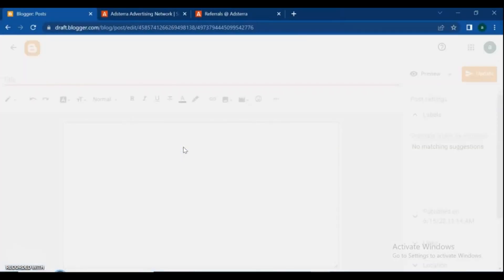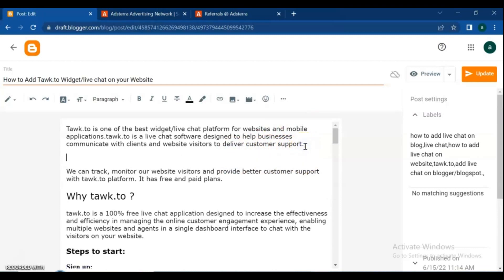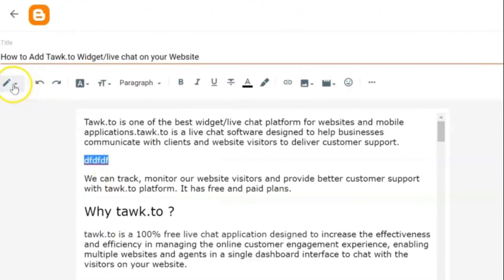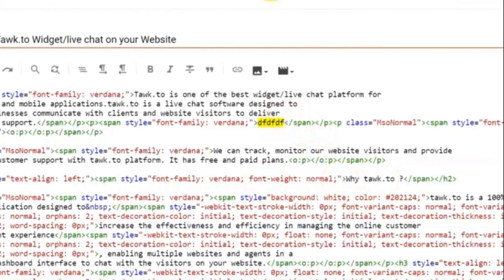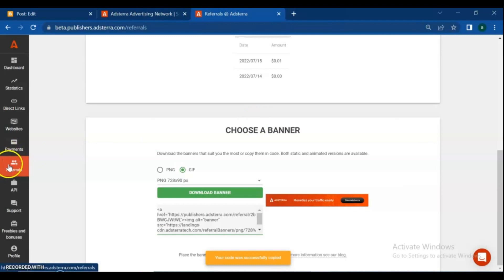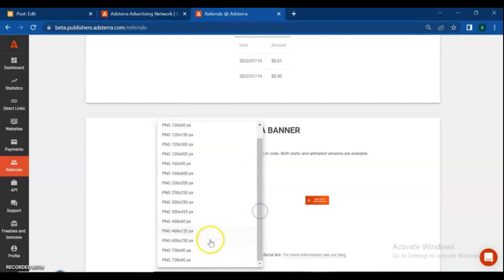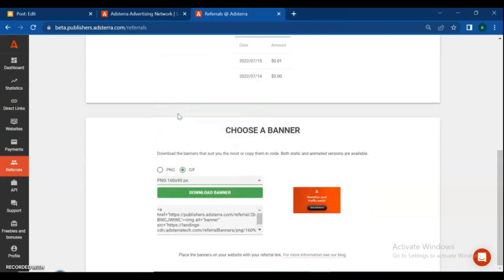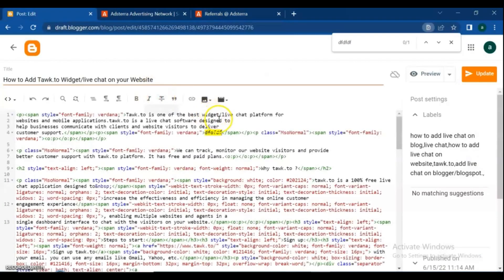How to setup adsterra ads in blogger post || adsterra ads setup on blogger/blogspot site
"Maximize Revenue: Setting Up Adsterra Ads in Your Blogger Posts"
"Unlock the potential of your Blogger/Blogspot site by integrating Adsterra ads seamlessly into your posts! In this step-by-step tutorial, learn how to effortlessly set up Adsterra ads to monetize your content effectively. Boost your revenue while maintaining SEO-friendly practices with our comprehensive guide. Watch now and start maximizing your earnings today!"
Adsterra ads setup
Blogger Adsterra integration
Monetize Blogger with Adsterra
Blogspot ads optimization
Blogger monetization tips
Blogger advertising strategies
Adsterra tutorial for bloggers
Blogspot ad placement tips
Blogger ad revenue optimization
Make money with Blogger and Adsterra
How to setup adsterra ads in blogger post
adsterra ads setup on blogger/blogspot site.
How to Setup Adsterra Ads On Bloggerpost
what are the best ads format in adsterra for your blogger website.

how to place google adsense ads on blog website
how to place adsterra ads on blogger
how to add blogger site to adsense